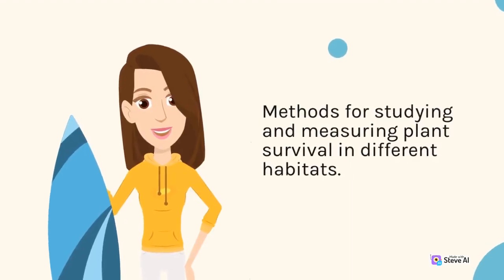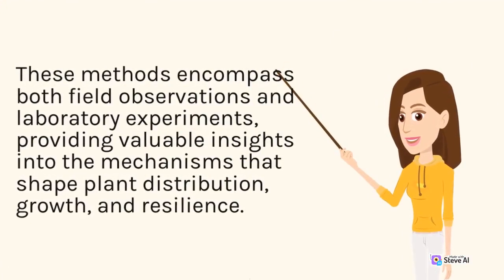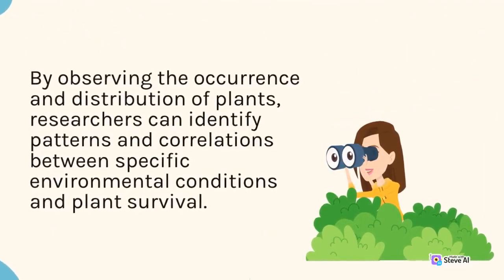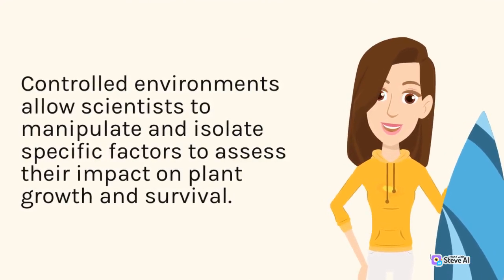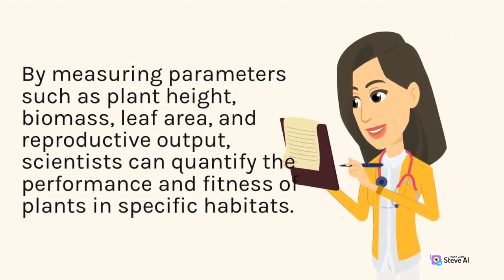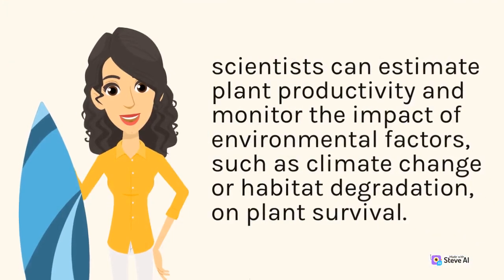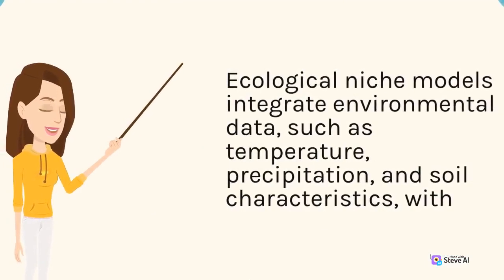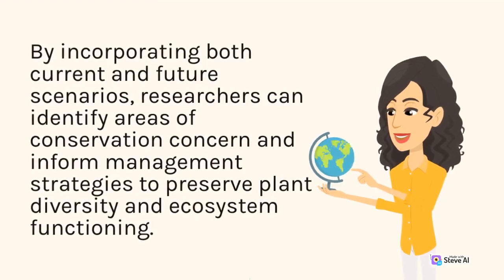Hypotheses about the extinction of the dinosaurs, changes in the Earth's geology, climate | Part 1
Hypotheses about the extinction of the dinosaurs
changes in the Earth's geology
climate
Changes in the Earth's geology, climate

Our videos cover a wide range of topics, from the smallest organisms to the largest ecosystems, and everything in between. You'll learn about the latest breakthroughs in genetics, ecology, evolution, and more, as well as the practical applications of these concepts in fields such as medicine and agriculture.

So if you're interested in learning more about the amazing world of biology.